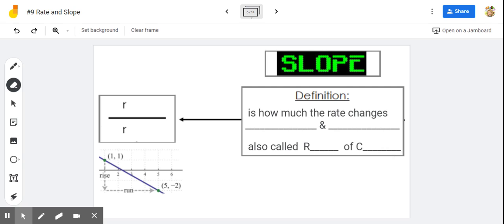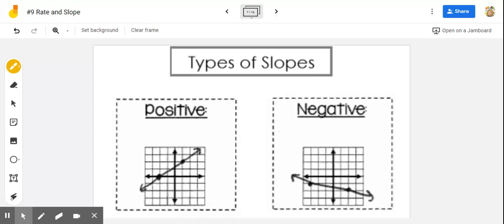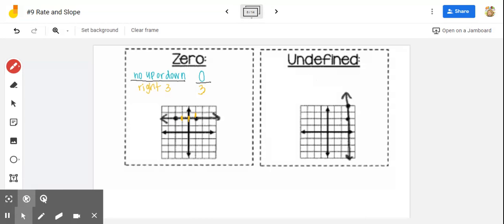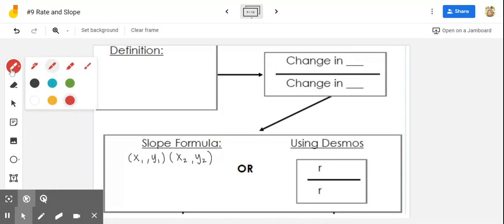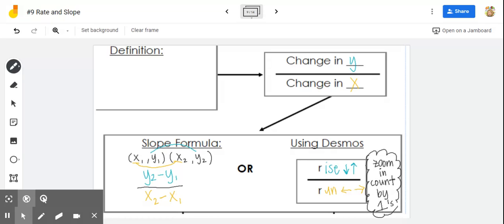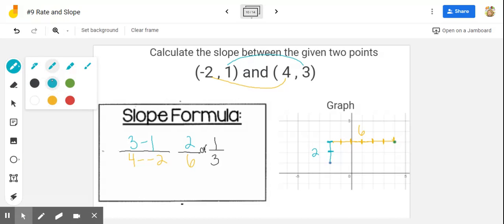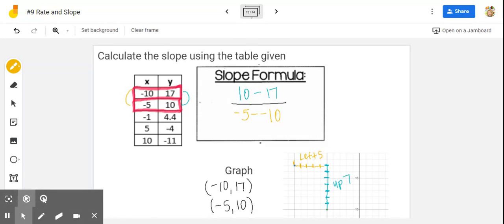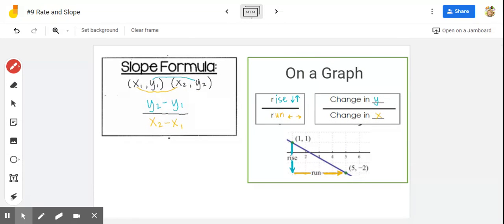#9 Rate and Slope